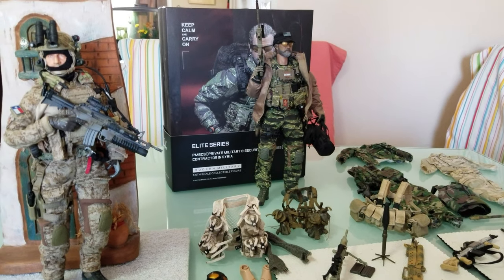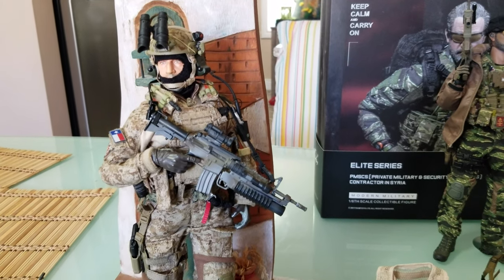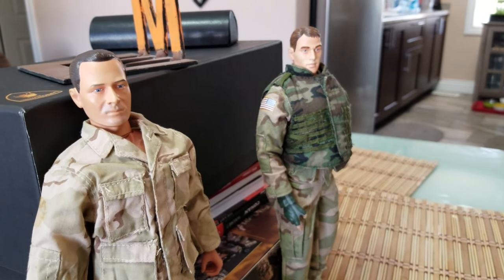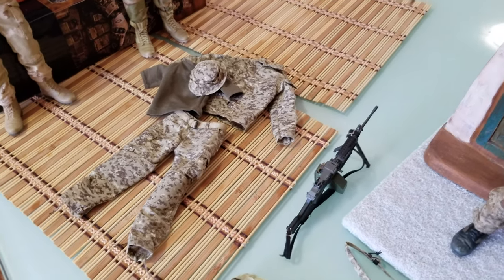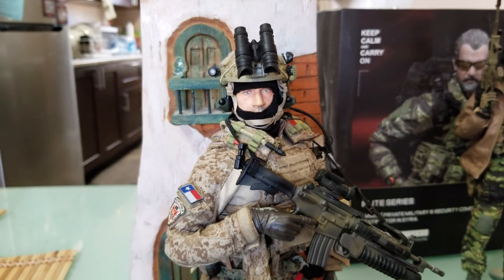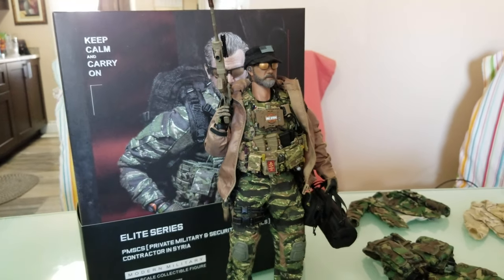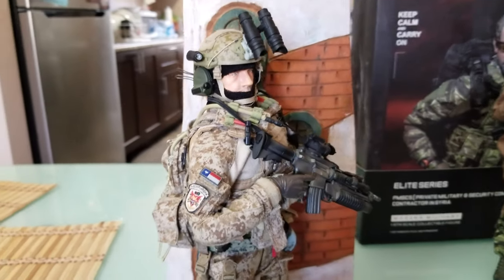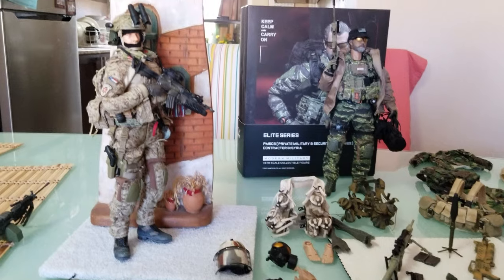PART2 HOW TO DO YOUR OWN KITBASH 1/6 MILITARY FIGURE.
TIPS TO HOW MAKE YOUR OWN KITBASH COSTUME MILITARY FIGURE 1/6 LESS $
IF YOU LIKE TO DO YOUR OWN KITBASH.